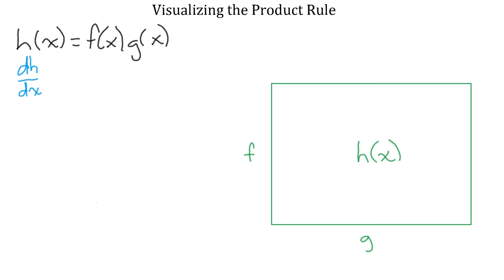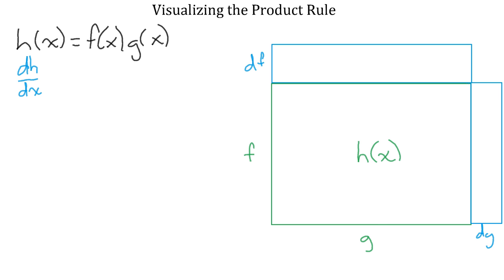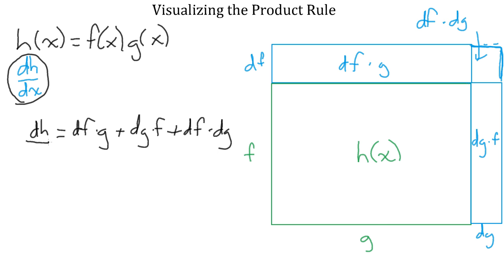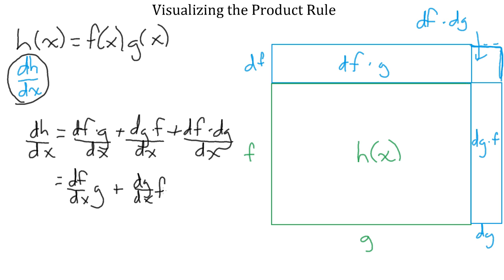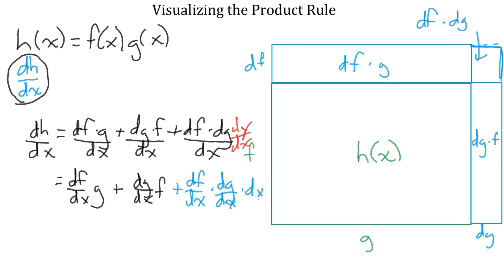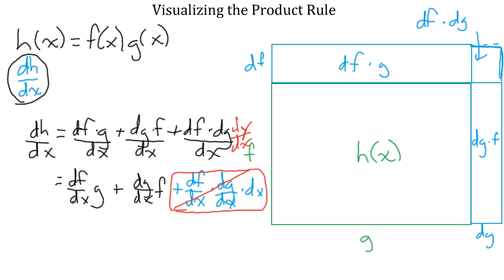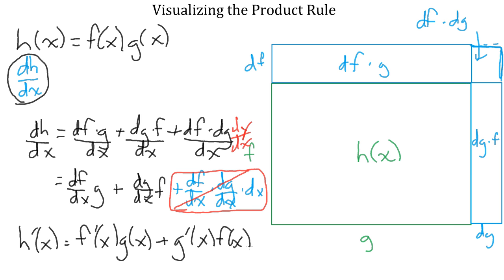Visualizing the Product Rule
Very quick demo of how the product rule relates to area of a rectangle. Apologies for the terrible and inconsistent audio.